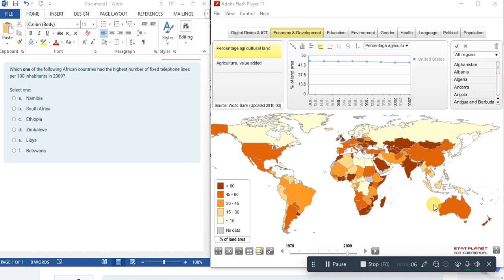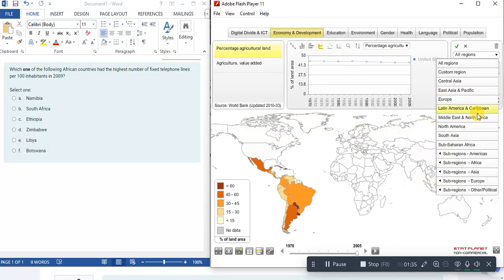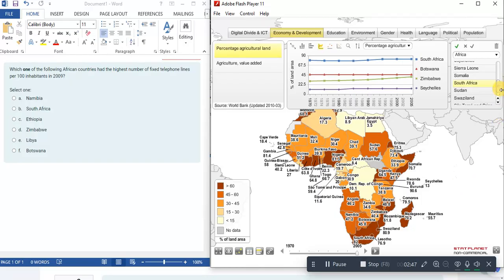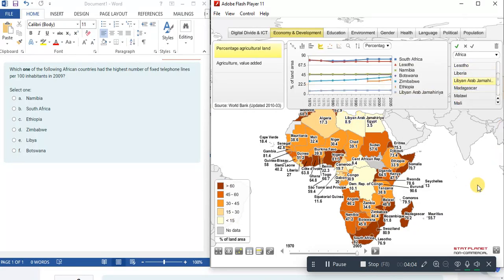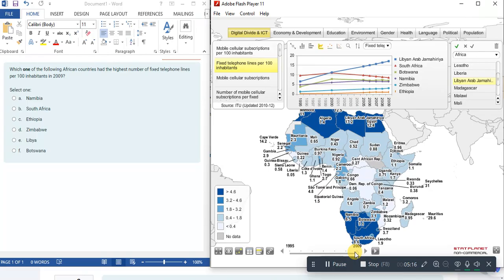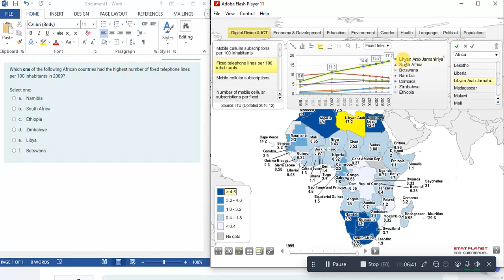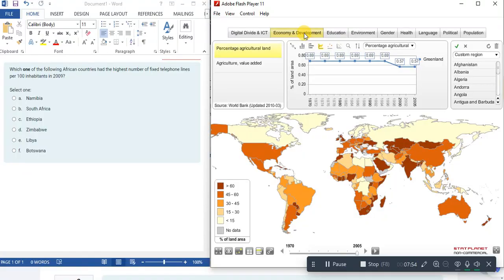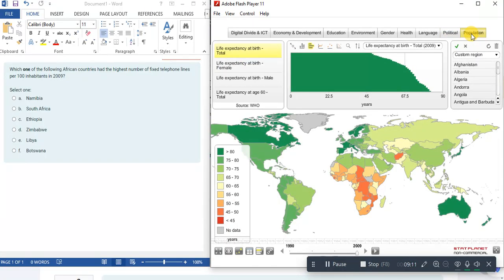GGH1501 statworld unisa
navigation on statworld, knowing geography